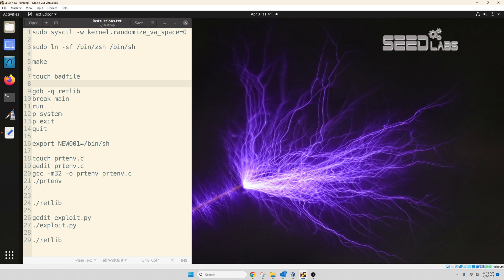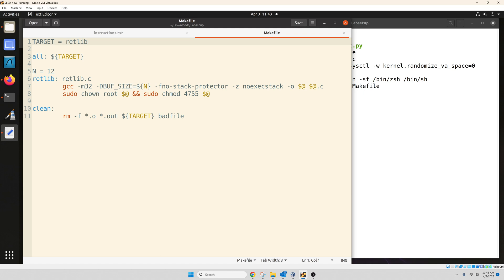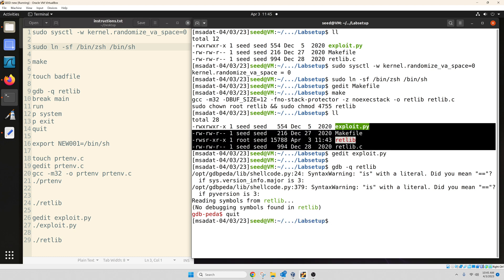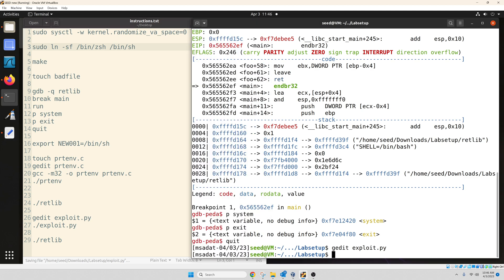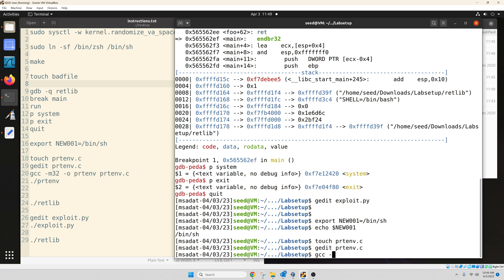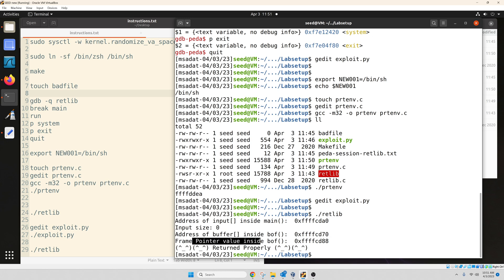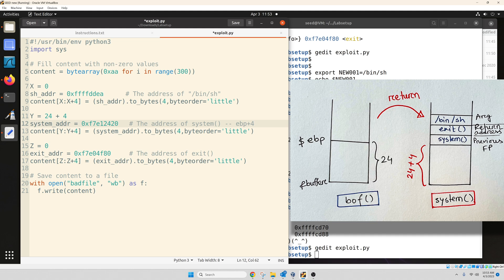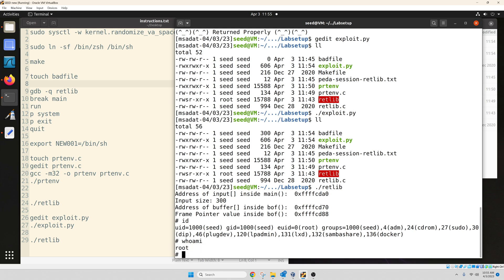SEED Labs: Return to libc Attack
Tasks 1, 2, 3 covered in this video

Command list:
sudo sysctl -w kernel.randomize_va_space=0

sudo ln -sf /bin/zsh /bin/sh

make

touch badfile

gdb -q retlib
break main
run
p system
p exit
quit

export NEW001=/bin/sh

touch prtenv.c
gedit prtenv.c
gcc -m32 -o prtenv prtenv.c
./prtenv

./retlib

gedit exploit.py
./exploit.py

./retlib